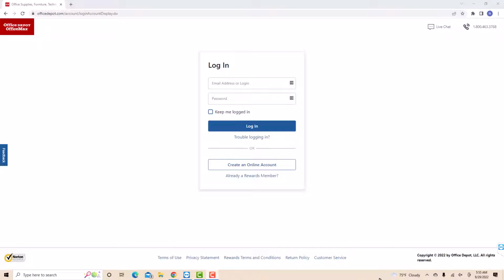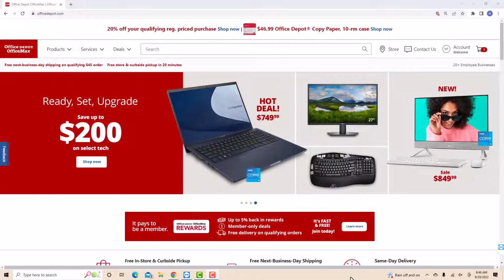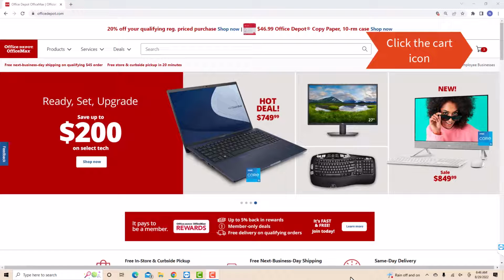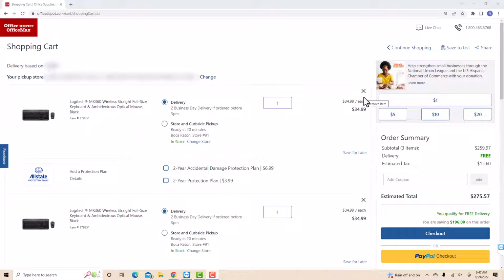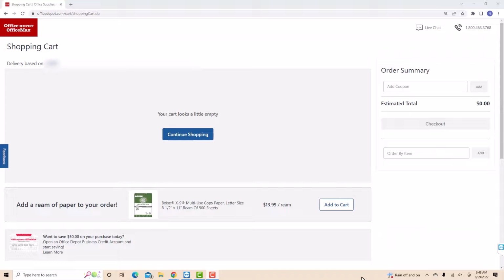How to Remove an Item from Your Office Depot Online Cart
Learn how to remove an item from your Office Depot online cart.